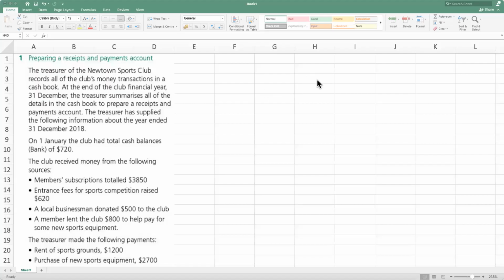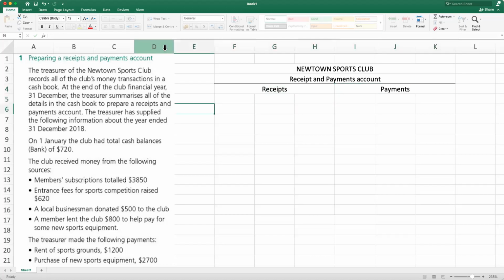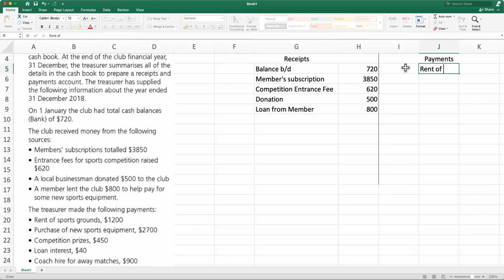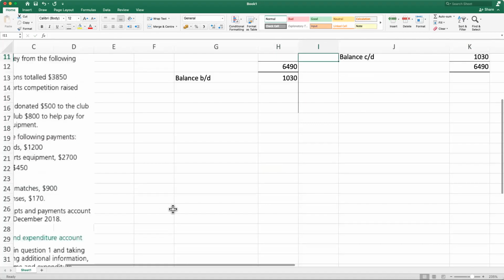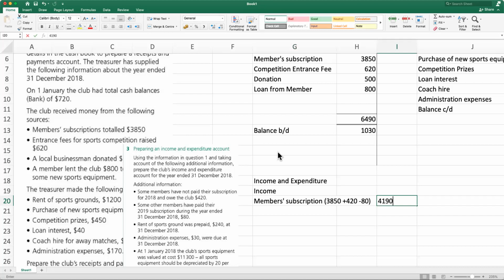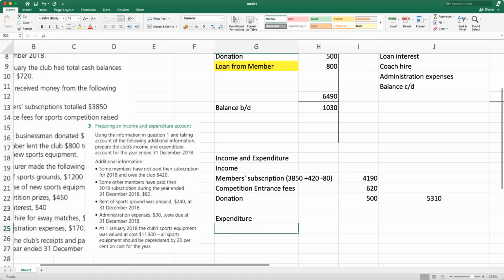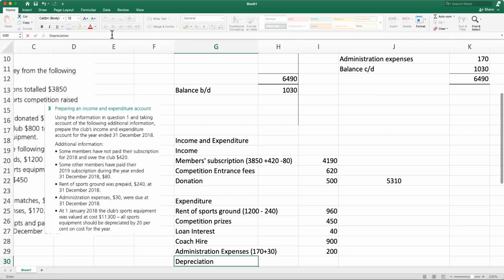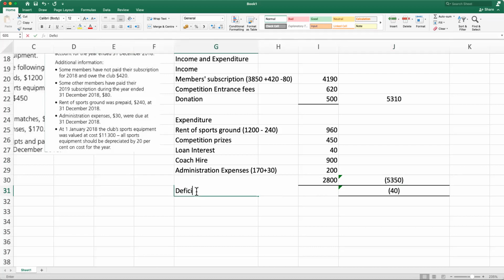[5.14 - 5.17 Question 1 & 3] Practice Questions for Essential Accounting IGCSE